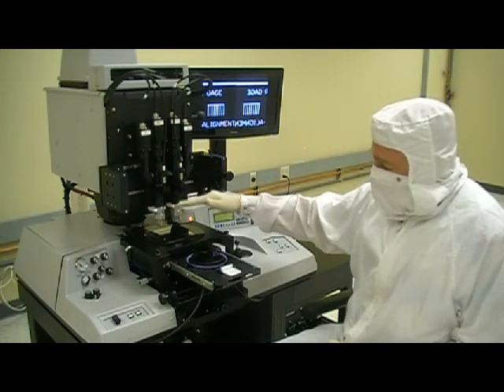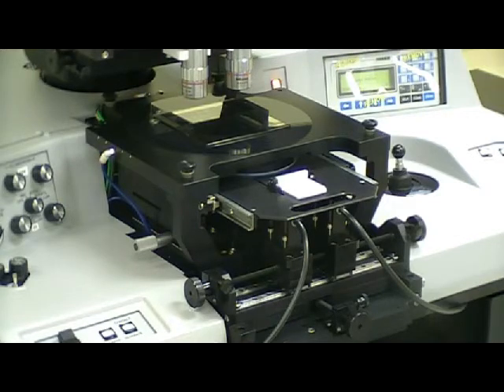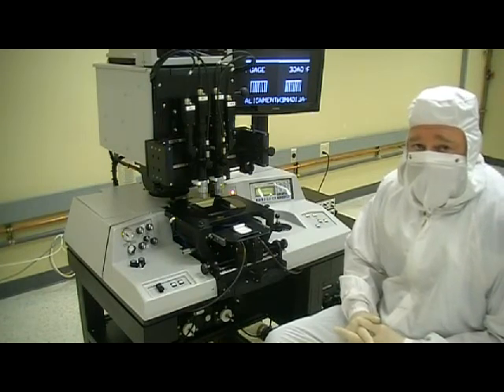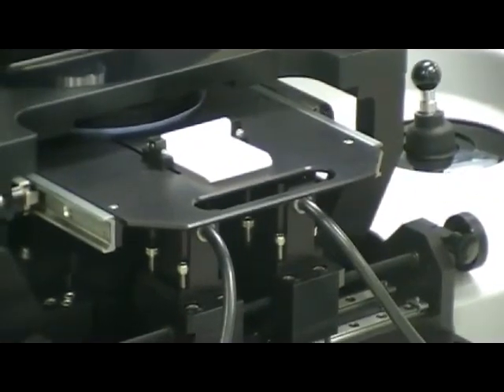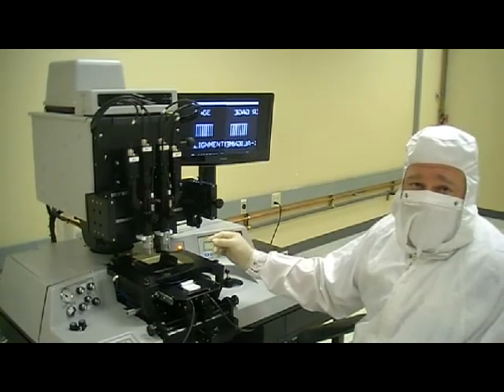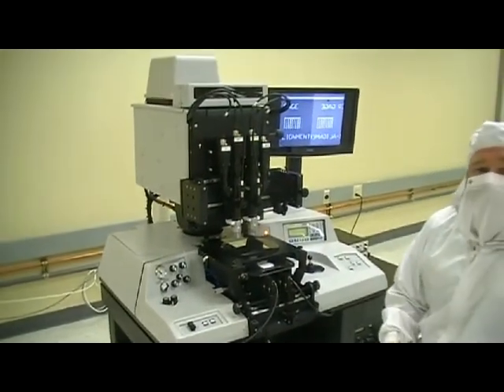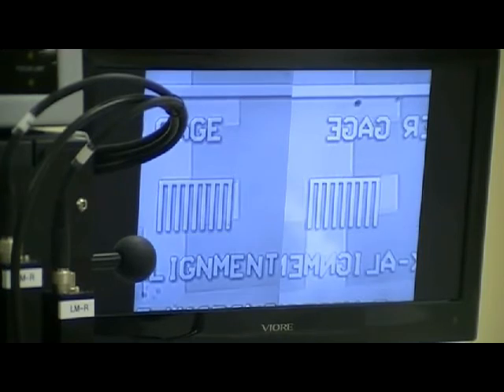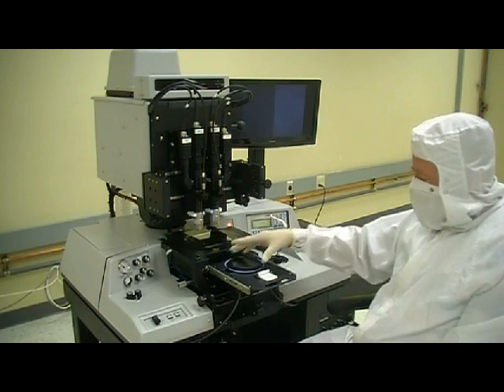NXQ4006IR Mask Aligner